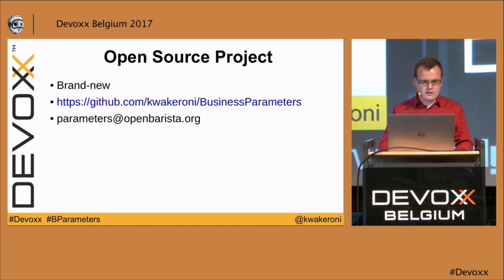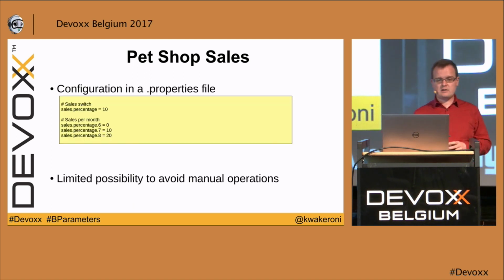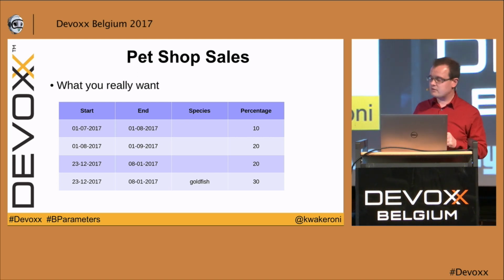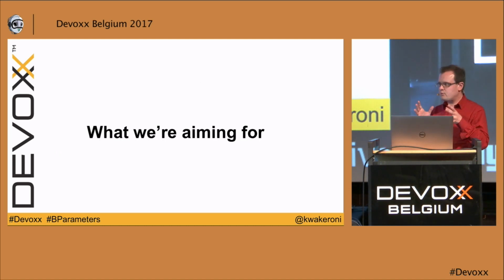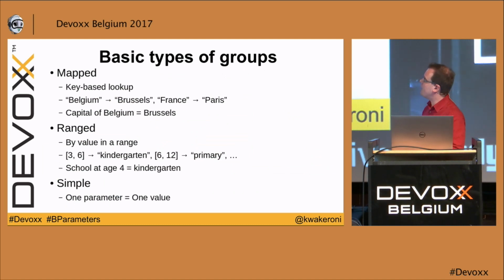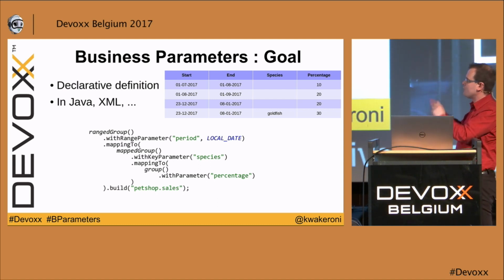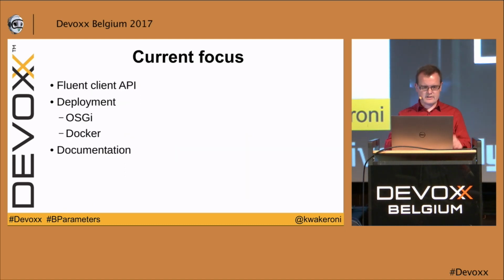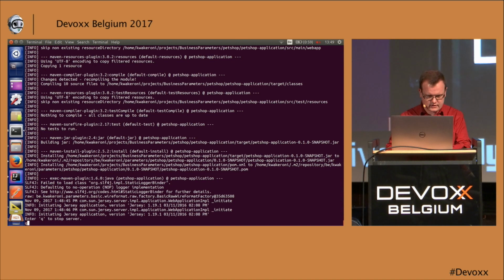Business Parameters: a framework for managing complex configuration by Maarten Van Puymbroeck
A lot of an application's configuration is technical: URLs of REST services to connect to, database connection parameters... There is also something one might call "business configuration": what countries we ship to, what the shipping rate is, when discounts are applicable... These requirements can be more complex than a simple key-value mapping. The alternative is a custom development, spending time and budget on non-core functionality.

The "Business Parameters" platform is a new open-source project aimed to provide more complex configuration capabilities. Use cases include application parametrization, functionality switches, A/B testing and market segmentation. The platform consists of two parts: an API used by your application, and a management UI. It provides a basic set of configuration "types", like values that are valid for a range of keys or for distinct periods of time. These configuration types can be chained and extended, quickly and easily providing customized configuration.

In this presentation, we will showcase the possibilities of the platform.

# Maarten Van Puymbroeck
Maarten Van Puymbroeck has been working as an IT consultant for 13 years, focusing on object-oriented design and architecture. Recently he decided to become more involved in the development of open-source frameworks and software.